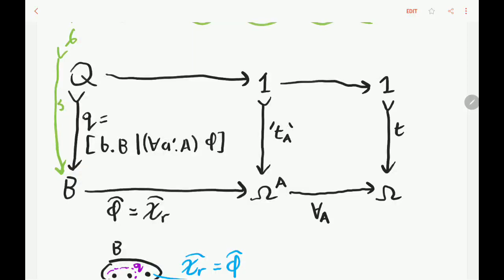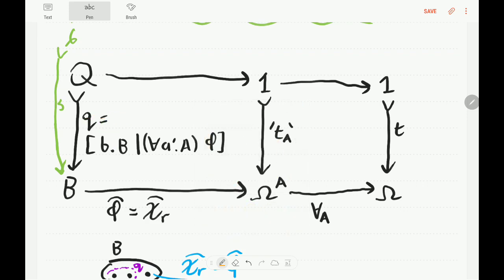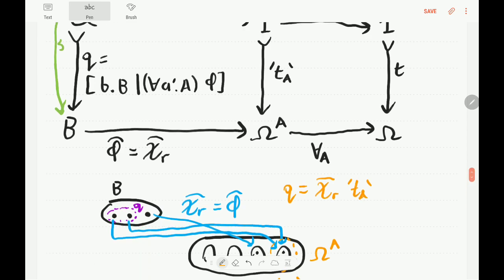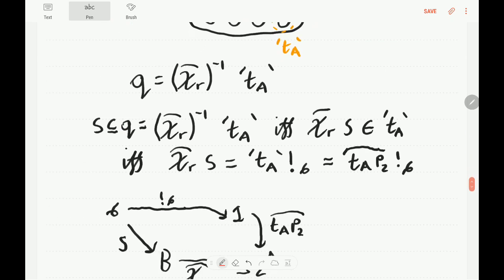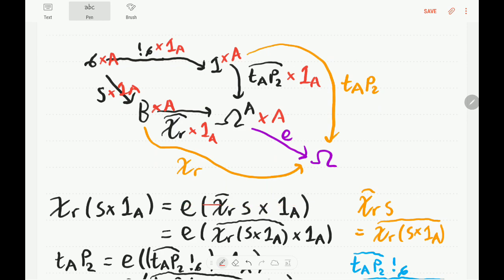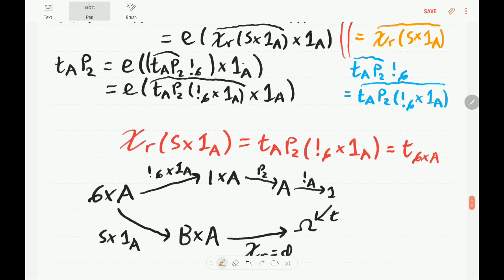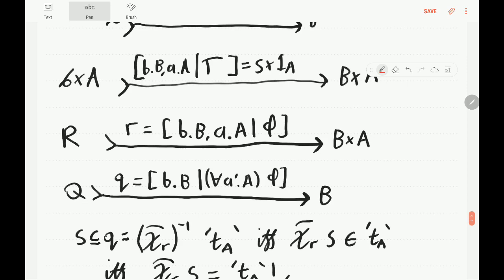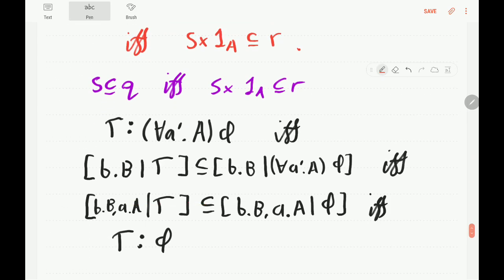Universal quantification in MBL 3